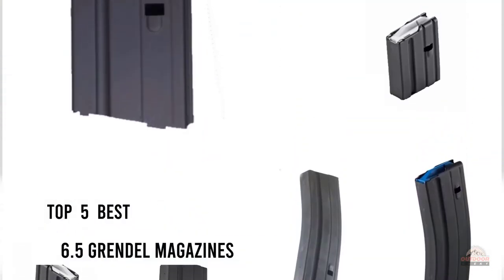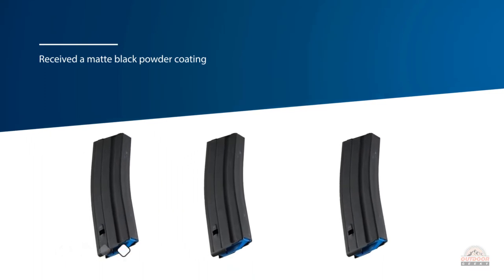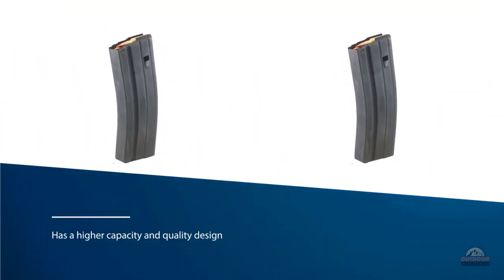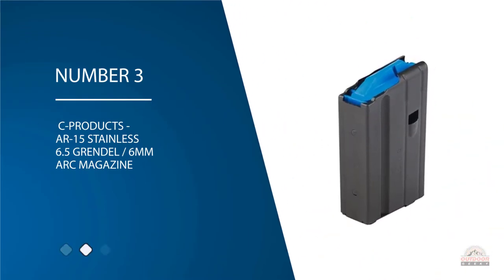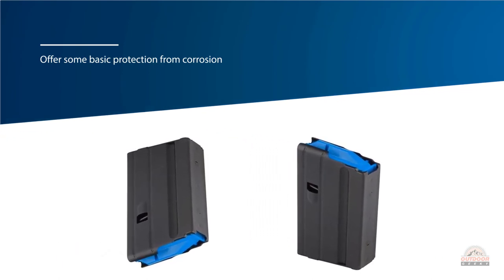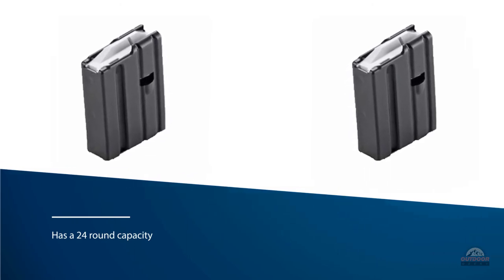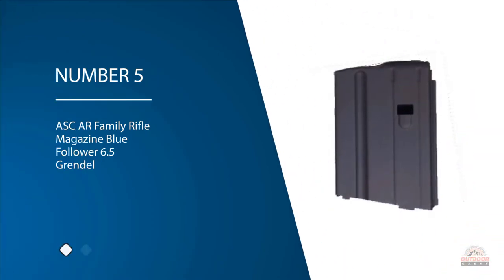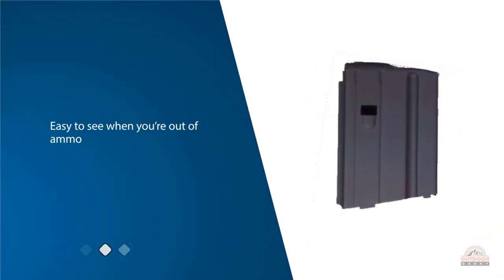Top 5 Best 6 5 Grendel Magazines Review in 2023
best 6.5 grendel magazines featured in this Video:

0:14 NO. 1. AR-15: 6.5 GRENDEL 25RD CAPACITY 25-65-SS-BM-BL-ASC
1:07 NO. 2. C PRODUCTS DEFENSE 6.5 GRENDEL 26RD SS MAGAZINE
1:57 NO. 3. C-PRODUCTS - AR-15 STAINLESS 6.5 GRENDEL / 6MM ARC MAGAZINE
2:48 NO. 4. E-LANDER - AR-15 STEEL 6.5MM GRENDEL / 6MM ARC MAGAZINE
3:38 NO. 5. ASC AR Family Rifle Magazine Blue Follower 6.5 Grendel

What is a 6 5 grendel magazines?
The 6.5 Grendel cartridge is designed to be used with existing 5.56 lower receiver. All you need to do in order to convert the rifle from a 5.56 to a 6.5 is to replace the upper receiver from a 5.56 receiver to a 6.5 one and we also have an article about 6.5 grendel barrels.

What is the best 6 5 grendel magazines?
Finding the right products is a tough job, we picked top products based on some universal parameters such as product quality, brand value, durability, customer support, long-term company existence, and more.